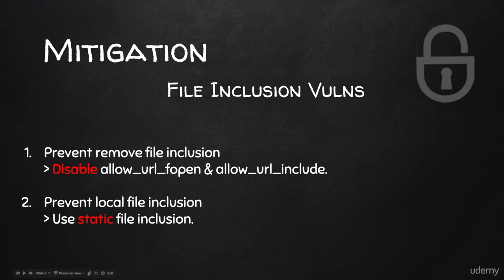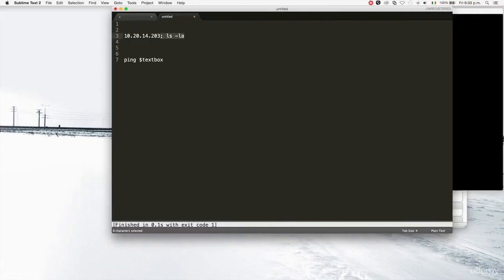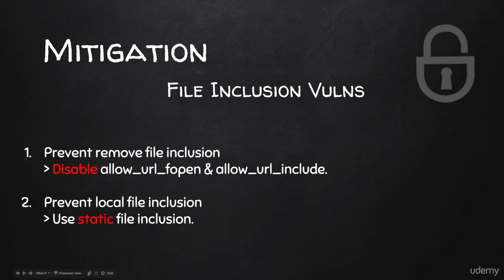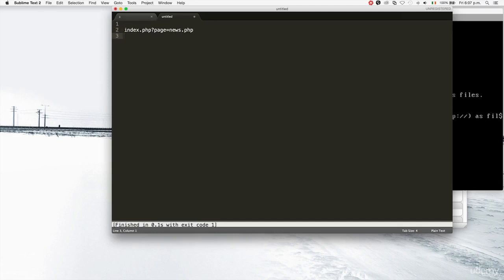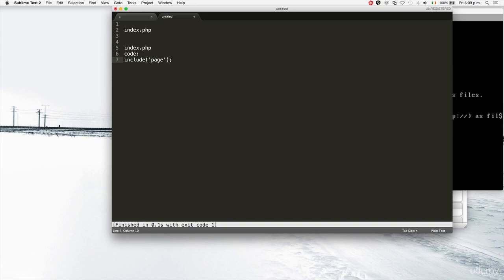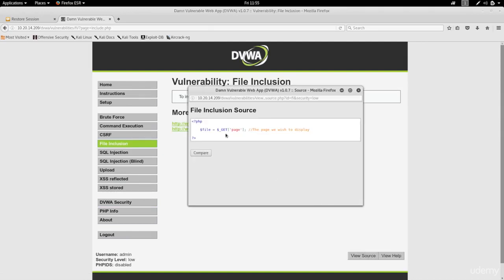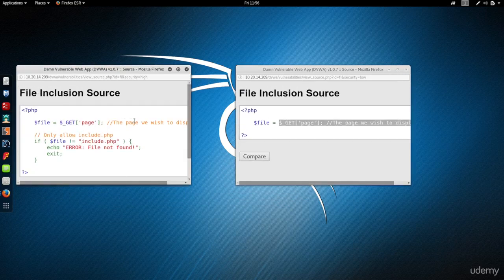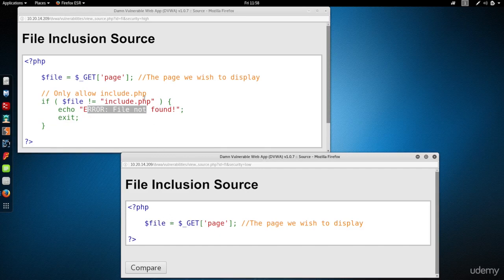4 Security Fixing File Inclusion Vulnerabilities